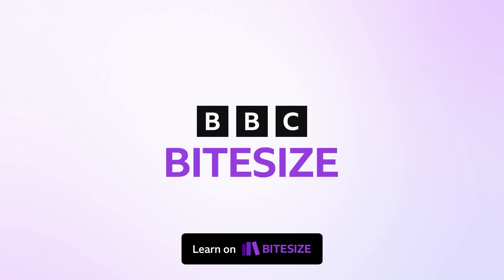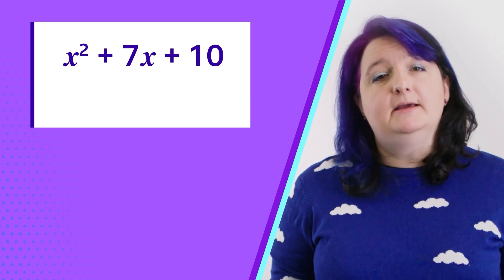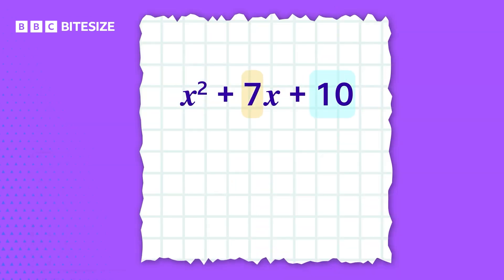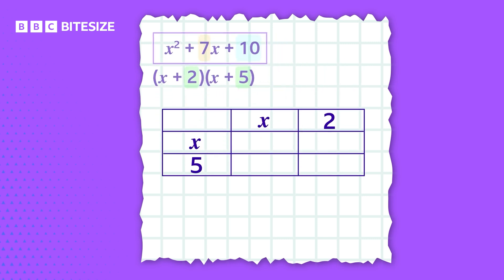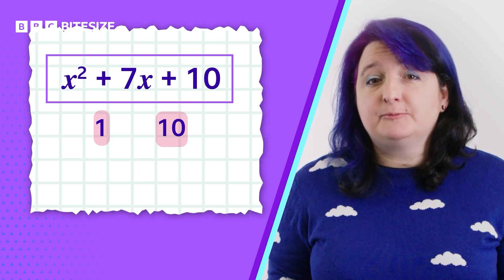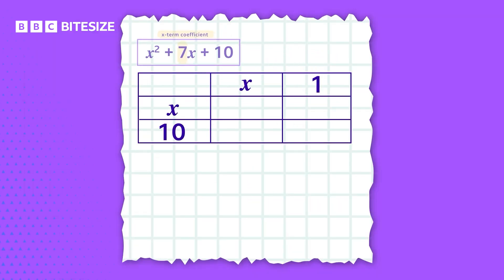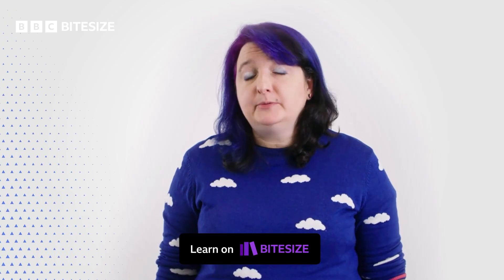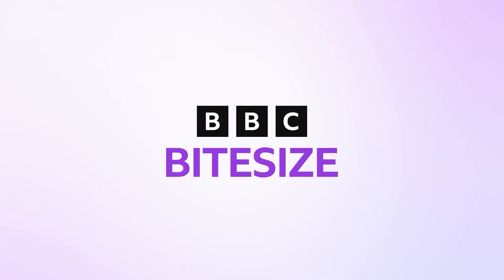GCSE Maths | Learning how to solve quadratic expressions | Bitesize | GCSE Revision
Need some help with your maths revision? We’ve got you. 🤗

This GCSE maths video talks through factorising quadratics! To simplify, this means using letters to stand for unknown values or values that can change, which enables us to write formulas and solve equations.

⏯️ Our host talks you through how to factorise quadratic expressions correctly, including:

• Always double checking your answer by multiplying out the brackets and comparing with the original expression.
• Common mistakes in factorising, for example picking any two factors that multiply to give the constant.
• The two most important things to remember when it comes to factorising quadratic expressions.